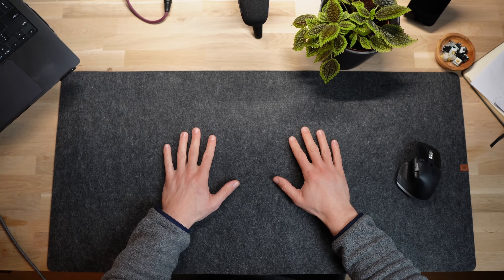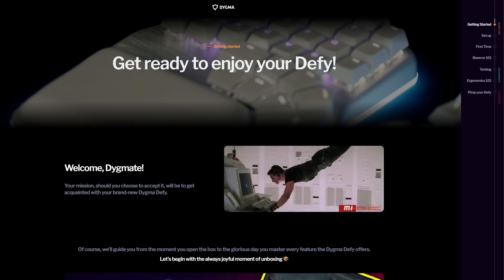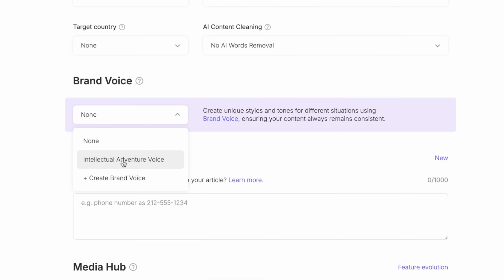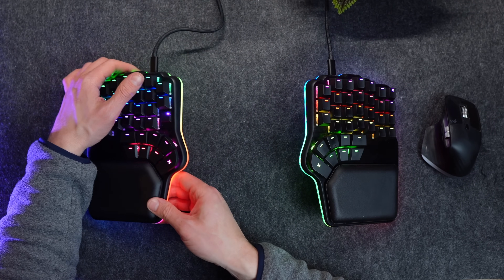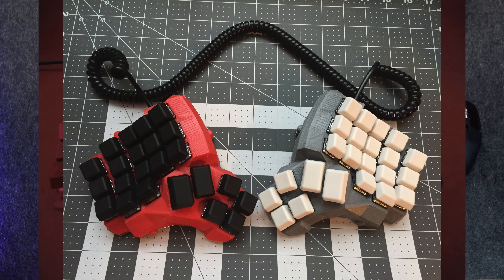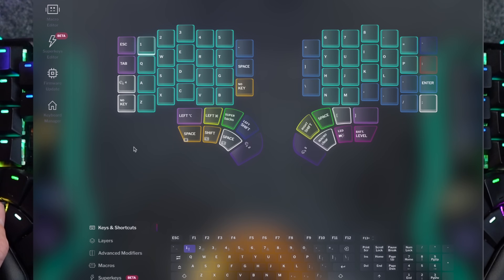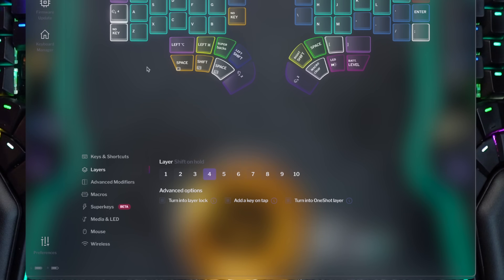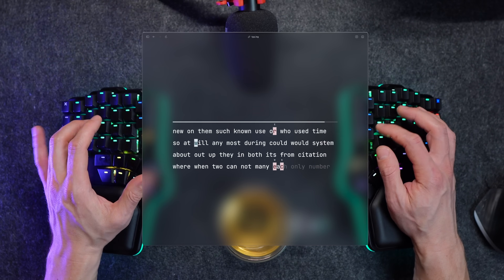The Dygma Defy Is *Almost* Perfect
The Dygma Defy is one excellent piece of hardware I've been enjoying a lot.
While it has some amazing features, it's still a bit off from my perfect layout, but nevertheless I find it hard to move on to another board right now :)

* This video is NOT sponsored, but Dygma did send the board so I can cover it - so thank you Dygma!